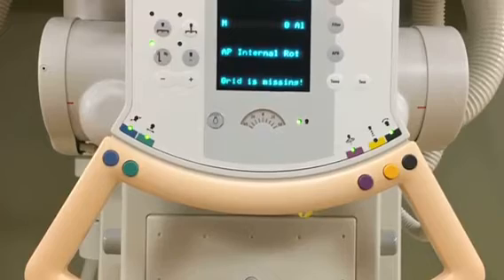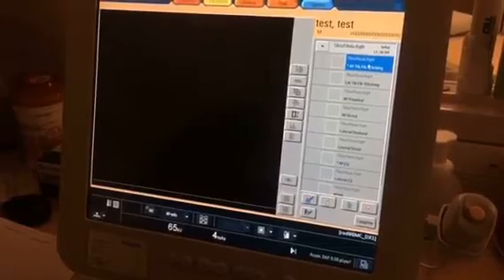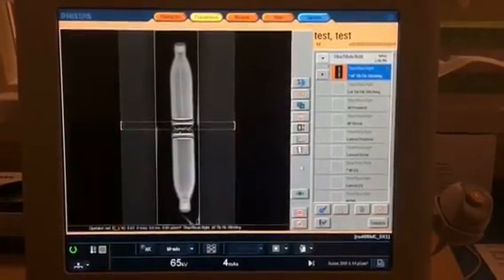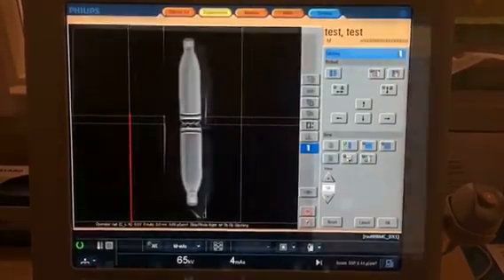Stitching On A Philips DR X-ray Machine